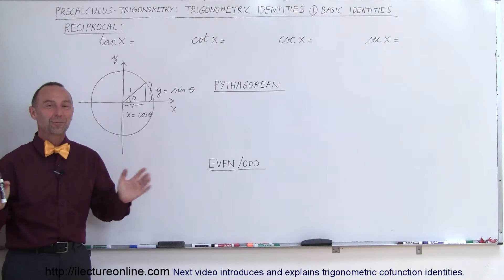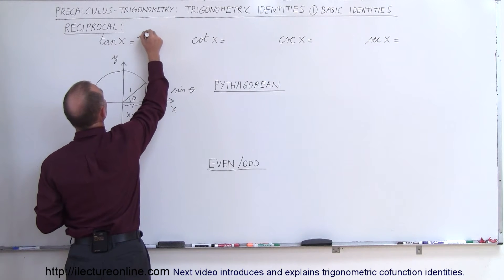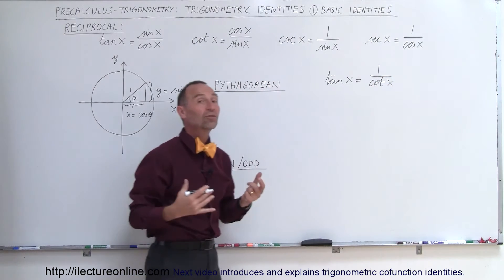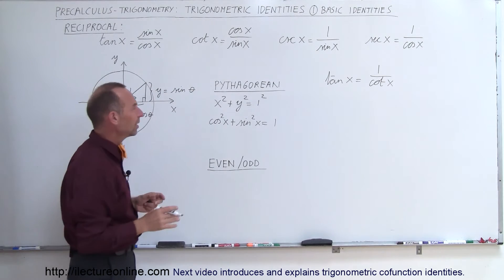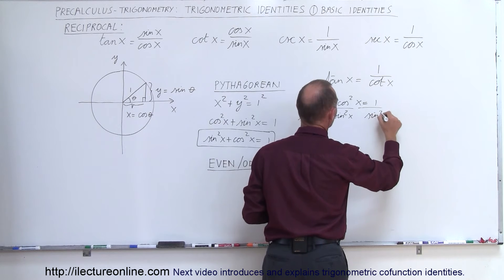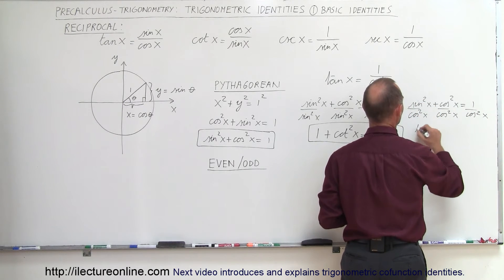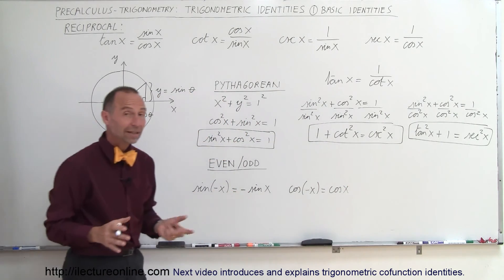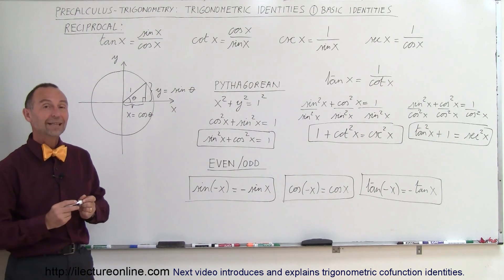PreCalculus - Trigonometry: Trig Identities (1 of 57) What are the basic trig Identities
In this video I will introduce the first 3 basic trigonometric identities.